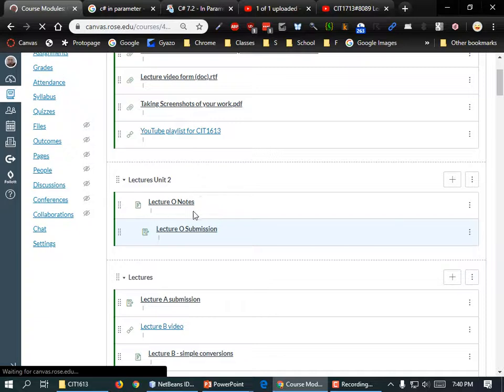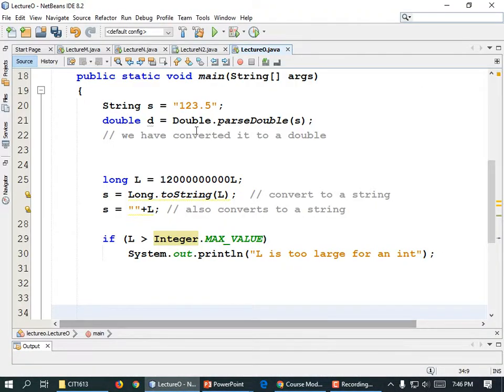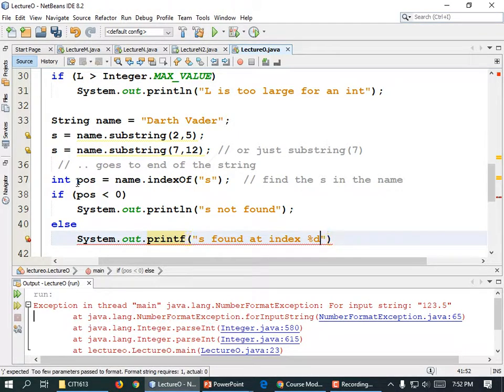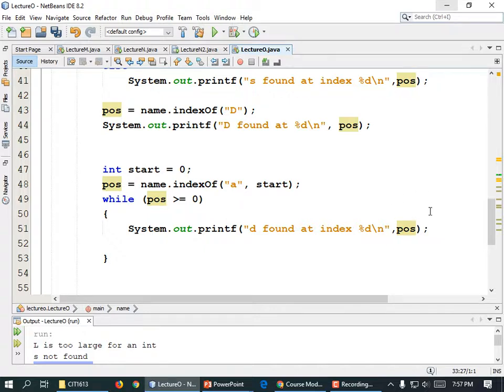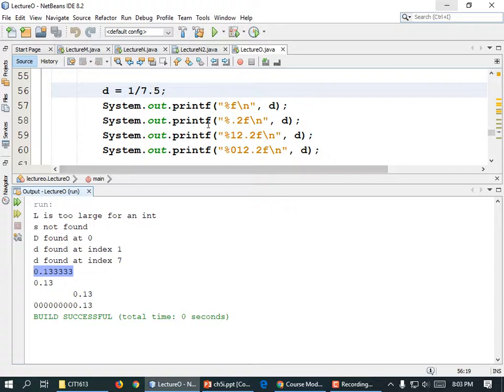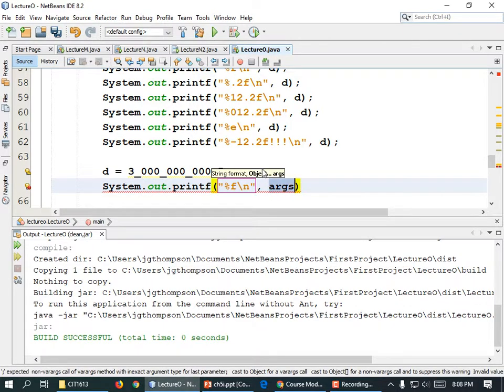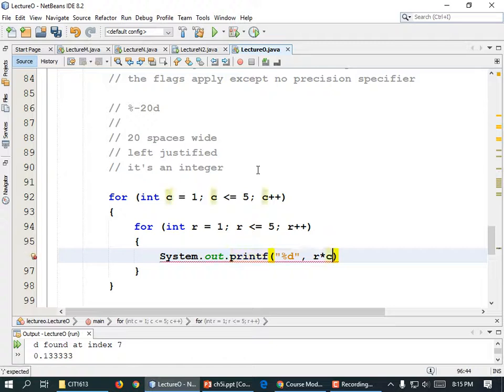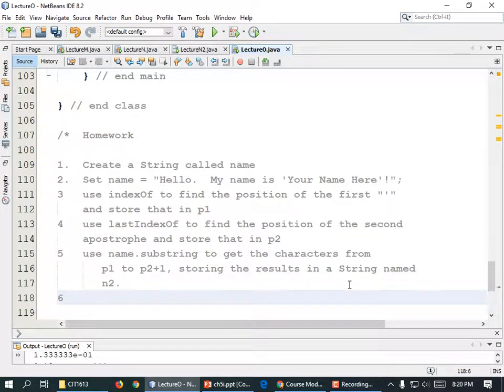CIT1613#7467 Lecture O Rec 10 24 19